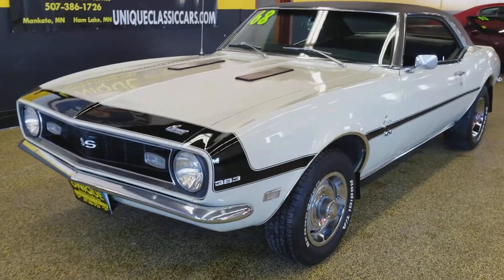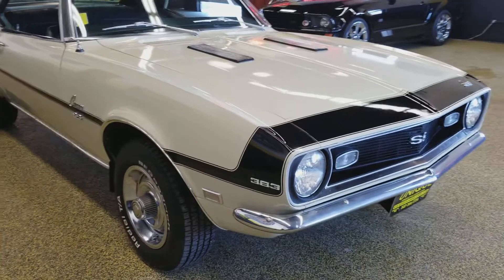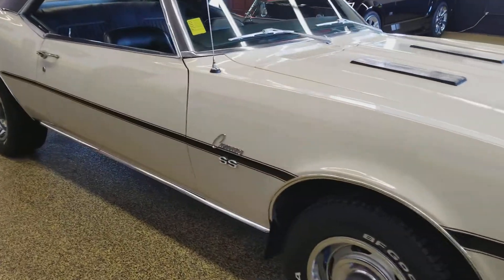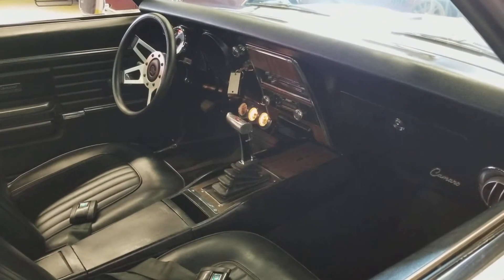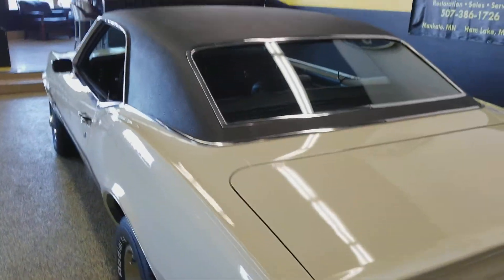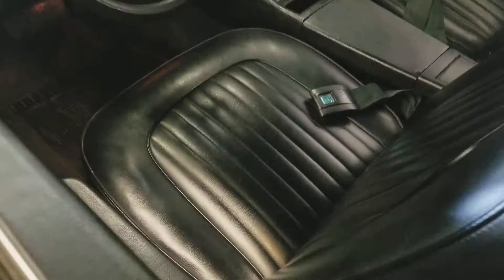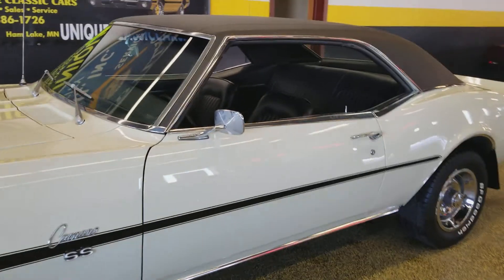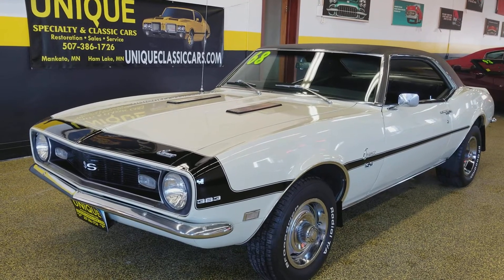1968 Chevrolet Camaro "SS tribute" | For Sale $34,900